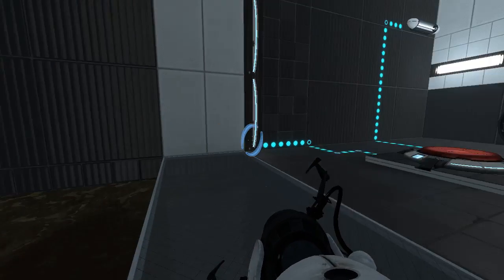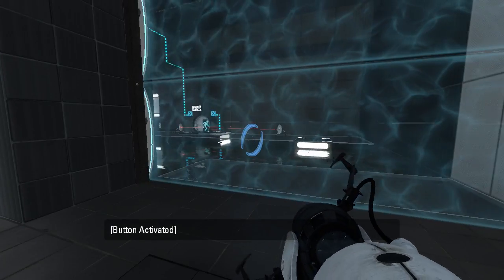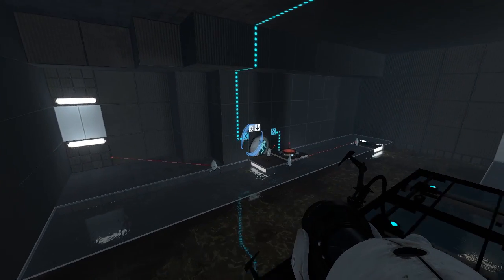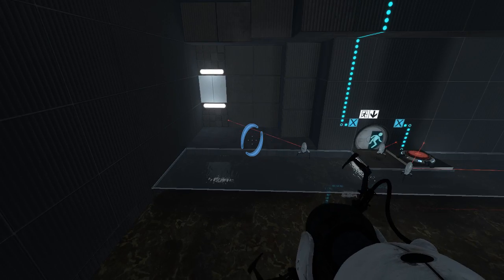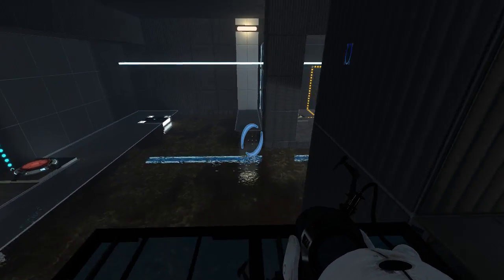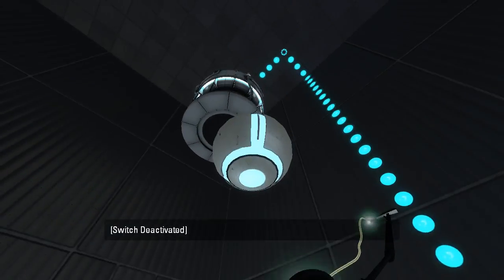Portal 2 PeTI - "Peaceful" by HugoBDesigner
Blind playthrough. Turrets done right, and Witness-style puzzle to boot!